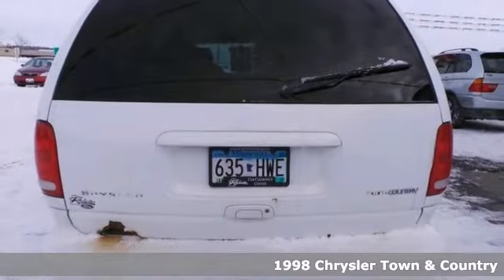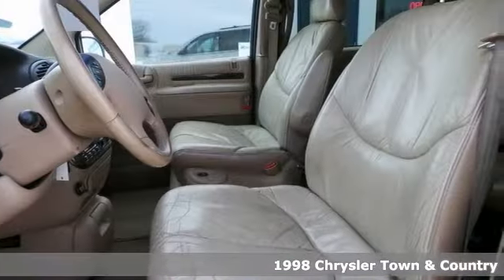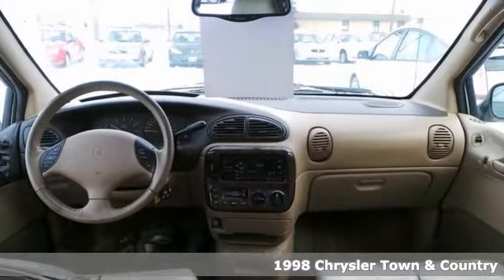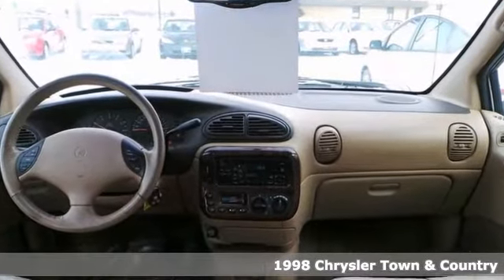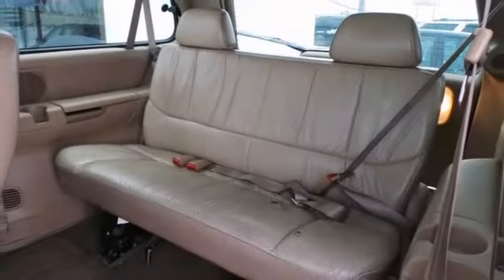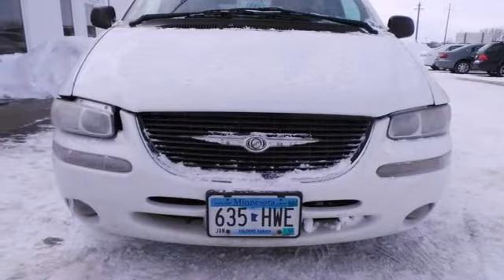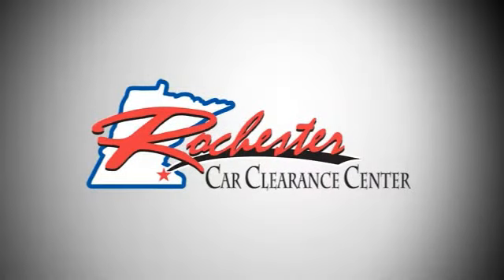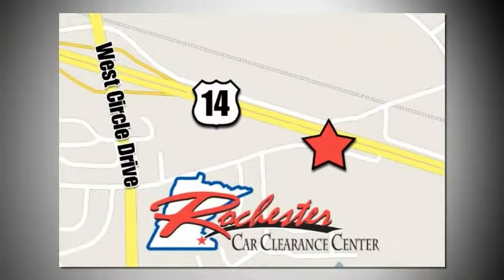1998 Chrysler Town & Country Rochester Winona, MN P7334 - SOLD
Year: 1998
Make: Chrysler
Model: Town & Country
Trim: LXi
Engine: 3.8L V6 MPI
Transmission: 4-Speed Automatic
Color: White
Mileage: 162685
Stock #: P7334
3rd Row Seating! Alloy Wheels! Check out this 1998 Chrysler Town and Country at the Rochester Car Clearance Center! This van is nicely equipped with features such as 3.8L V6 MPI Engine, 3rd row seats: bench, ABS brakes, Alloy wheels, Front fog lights, Reclining 3rd row seat, Remote keyless entry, and Roof rack. We look forward to earning your business!

Tune-Ups
Transmission Service
Brake Service
Performance Parts
Factory Wheels

Address:
2980 HWY 14